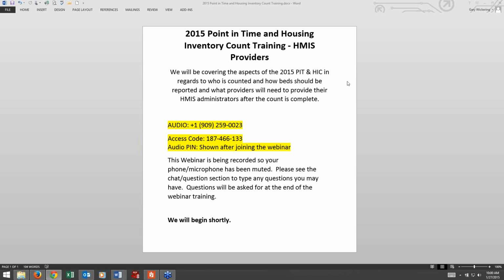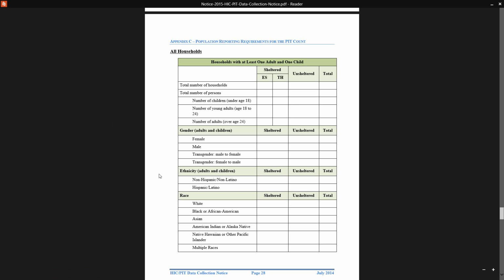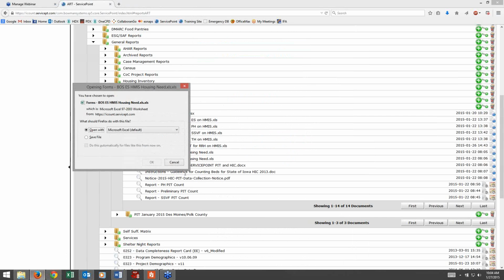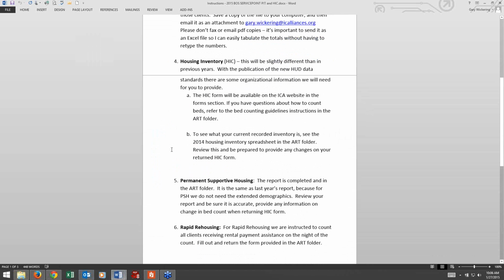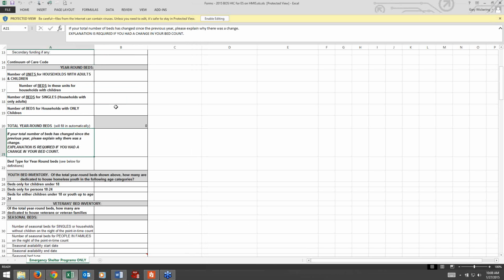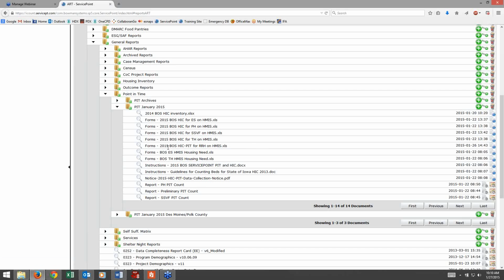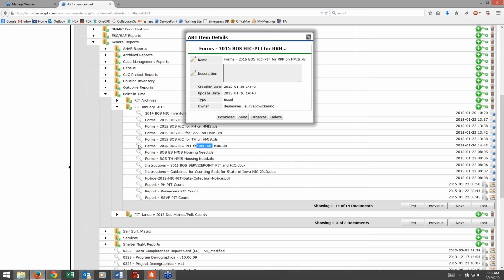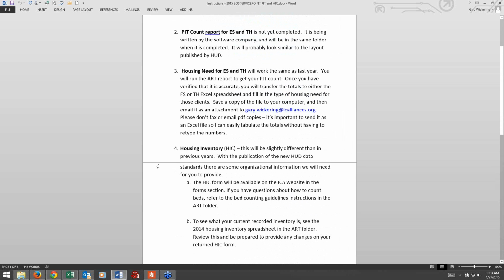Video Point in Time and Housing Inventory Count Training HMIS Providers